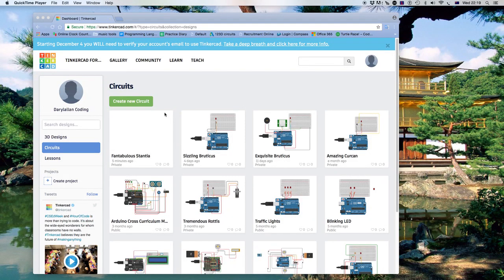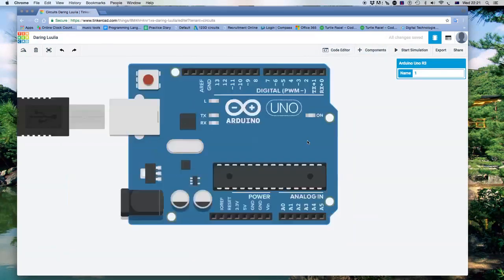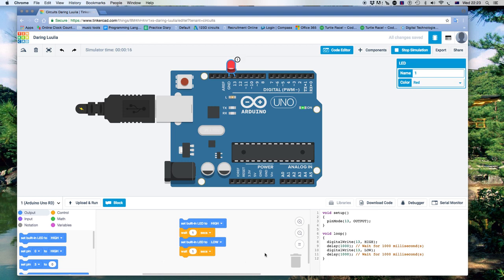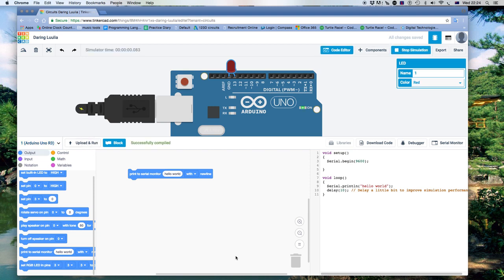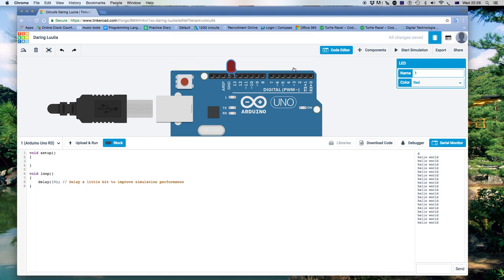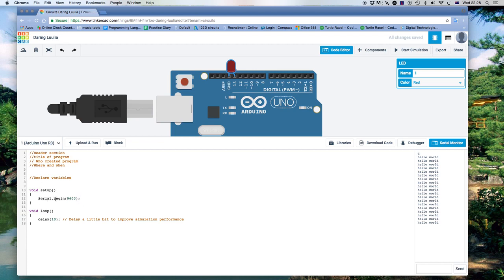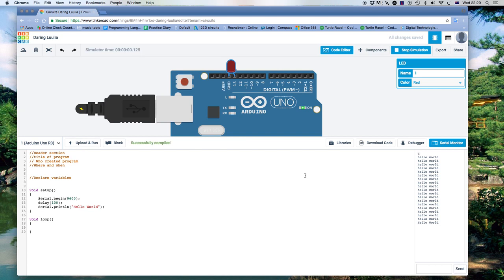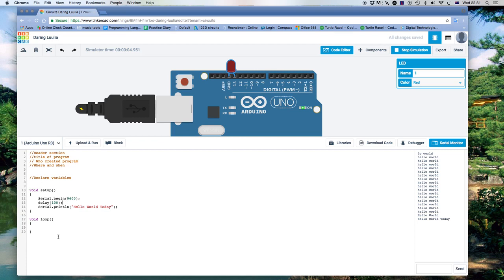Hello World Arduino Tinkercad